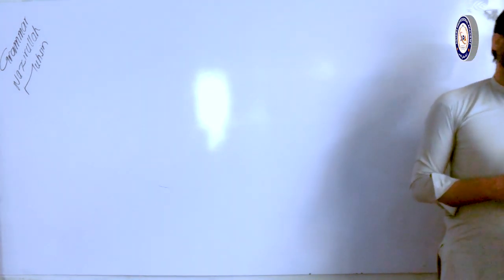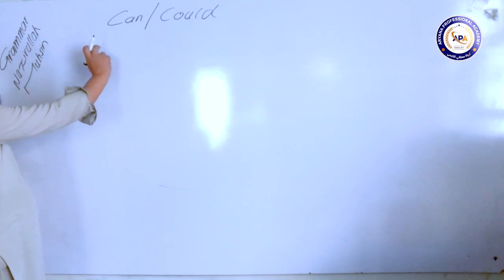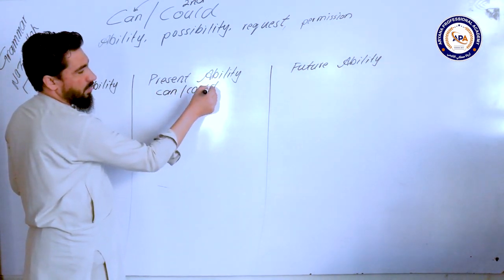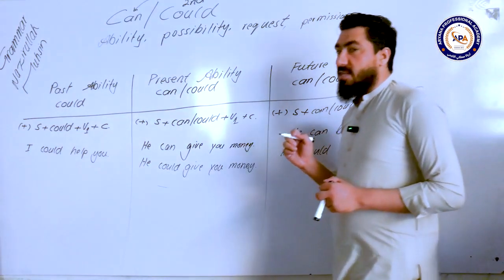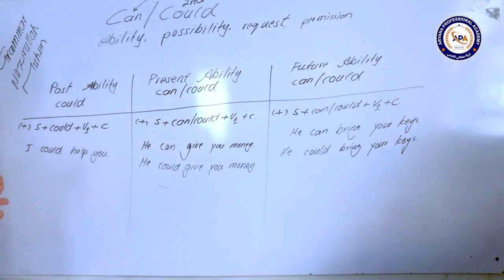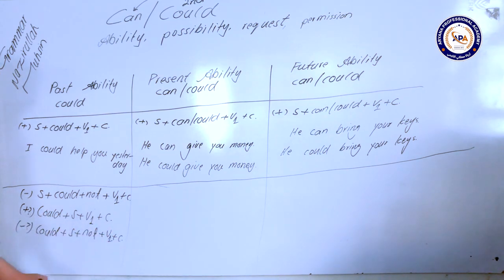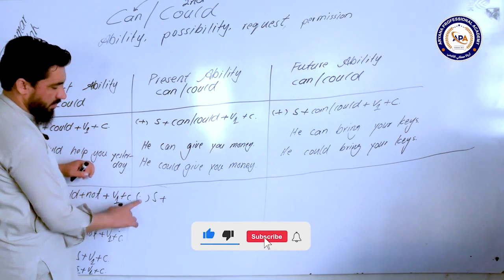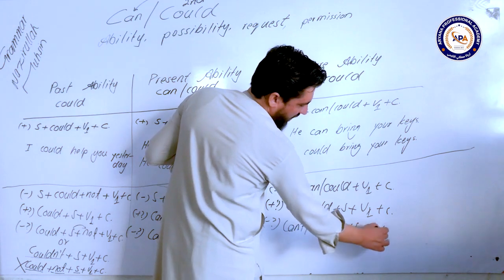Modals_Can & Could